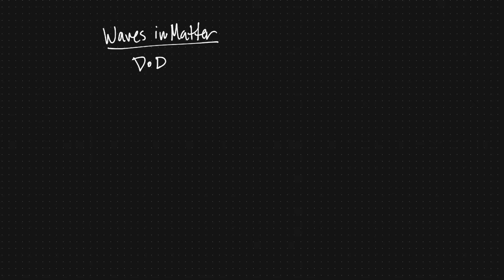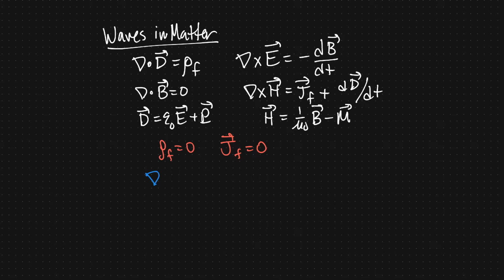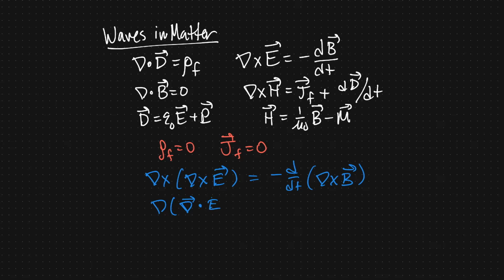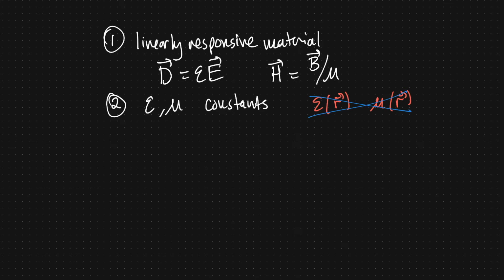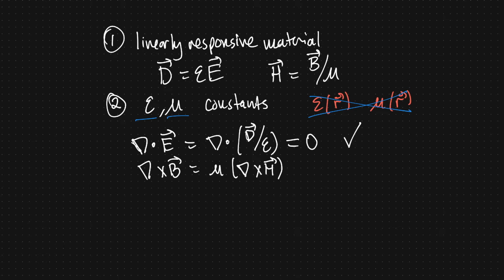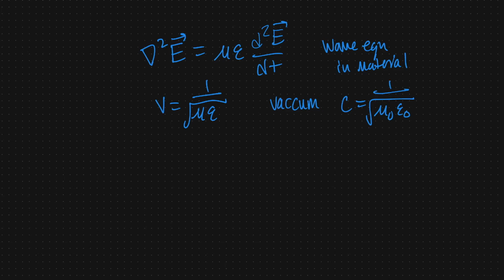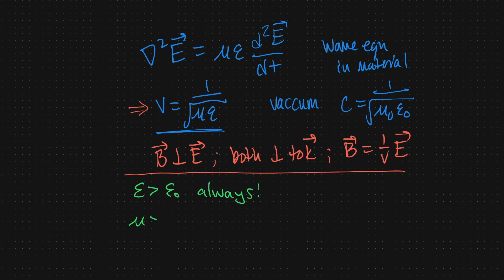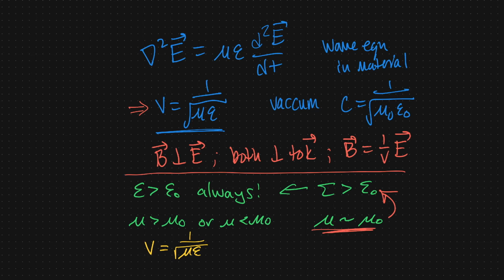Waves in Matter